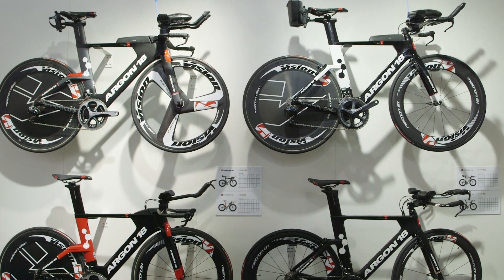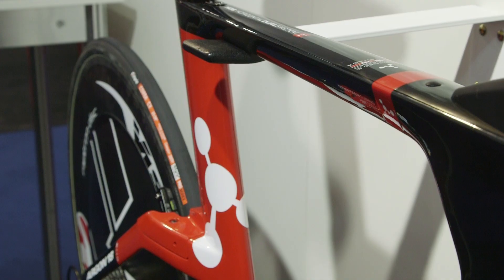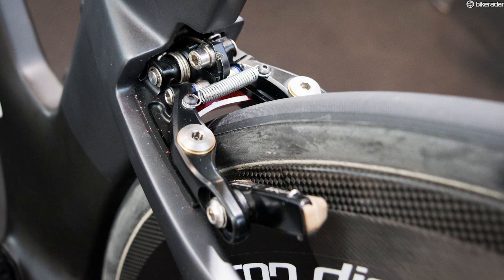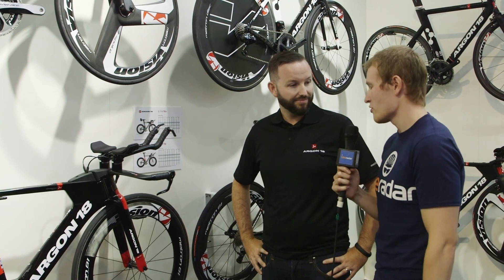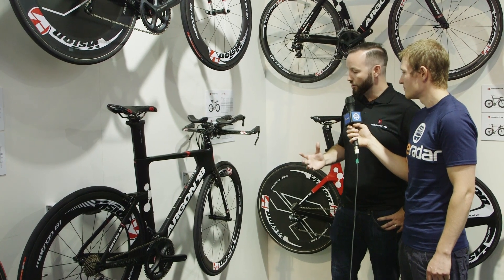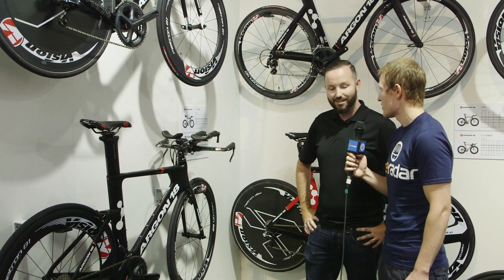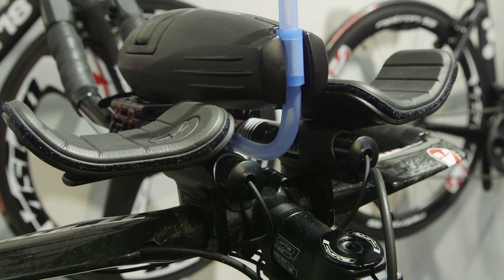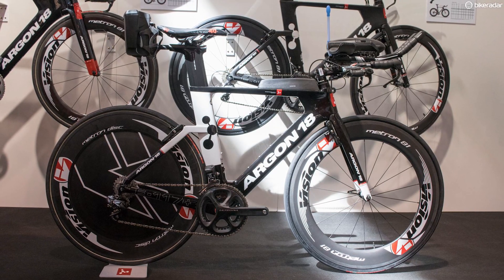Argon 18 - 2016 Triathlon Range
Mike from Argon 18 talks us through the new range of tri bikes as well as all the triathlete's storage needs.